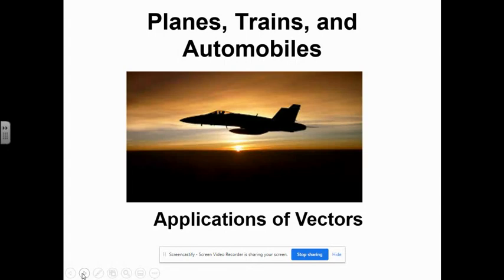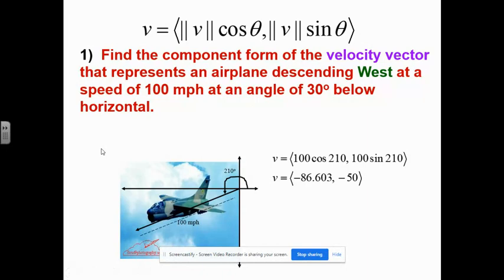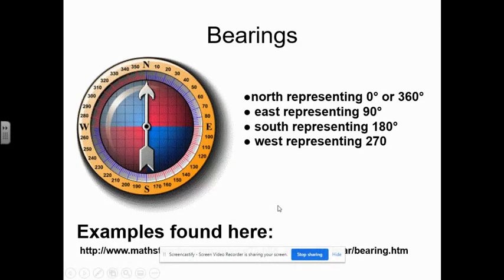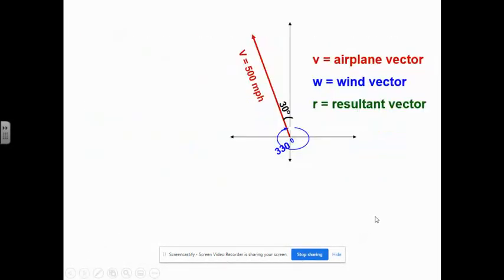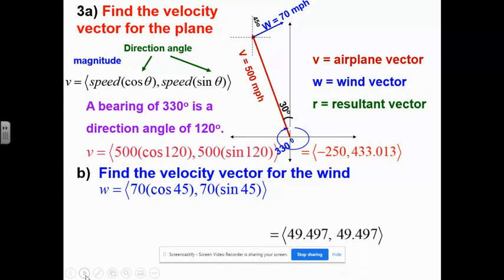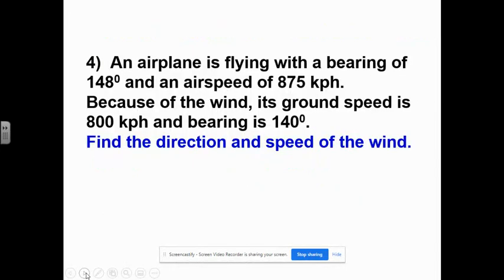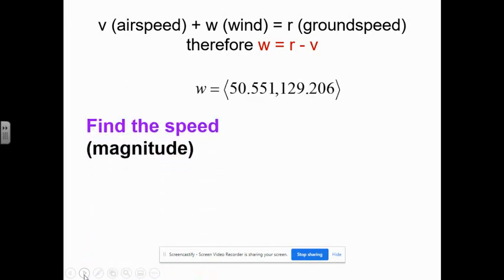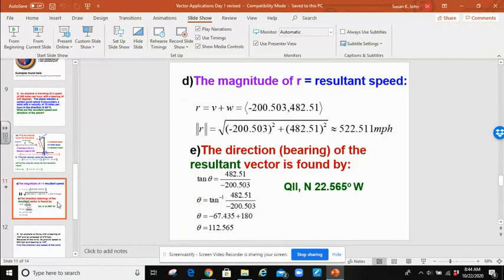Introduction to Vector Applications